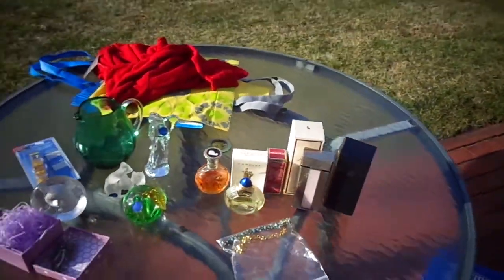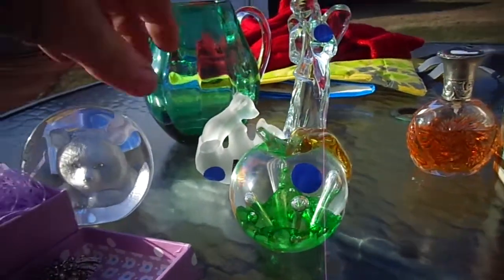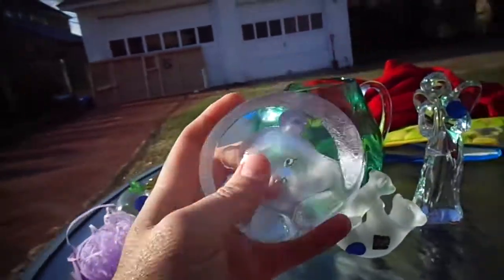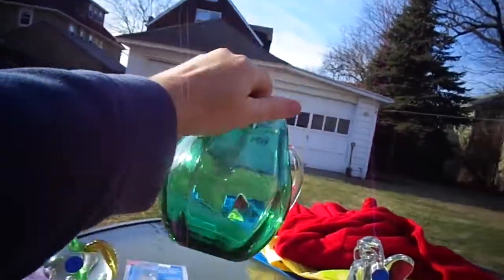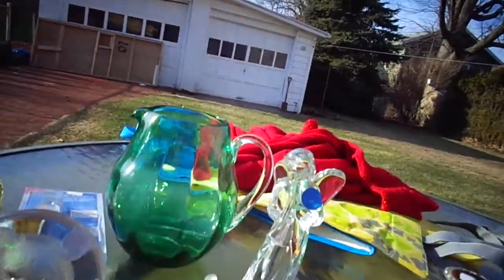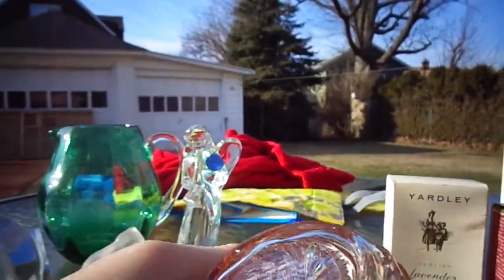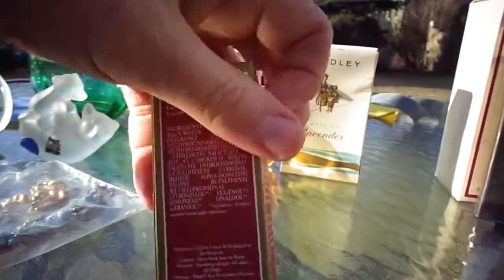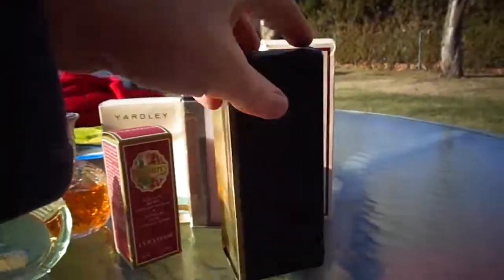Baccarat Art Glass + Perfumes. Consignment Store Garage Yard Estate Sale Finds Pick-Ups - 1/17/14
Baccarat, Mats Jonasson Art Glass + Perfumes. Consignment Store Garage Yard Estate Sale Finds Pick-Ups - 1/17/14

Here's the stuff I got at Consignment Stores, Yard, Garage and Estate sales while shopping today.

21-85